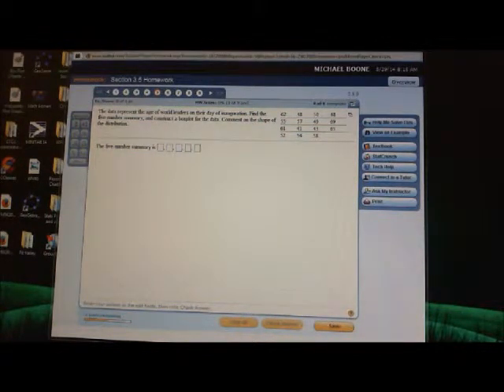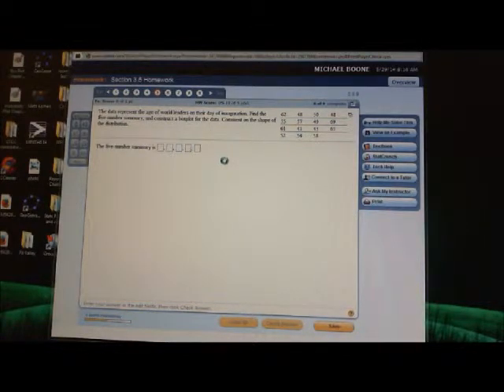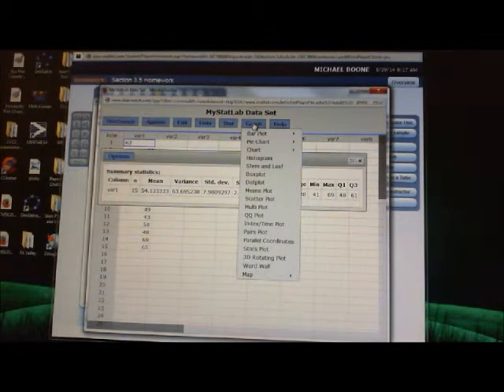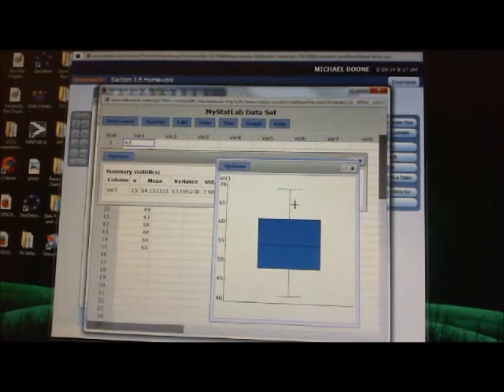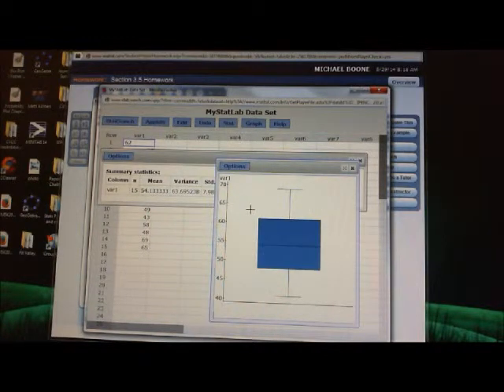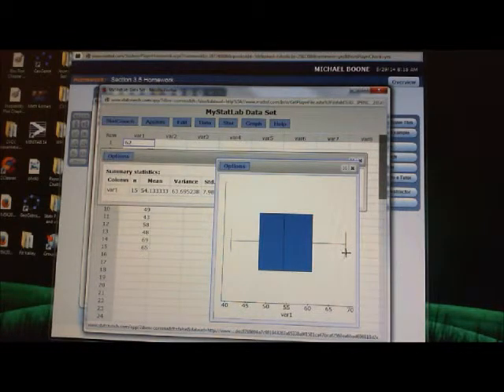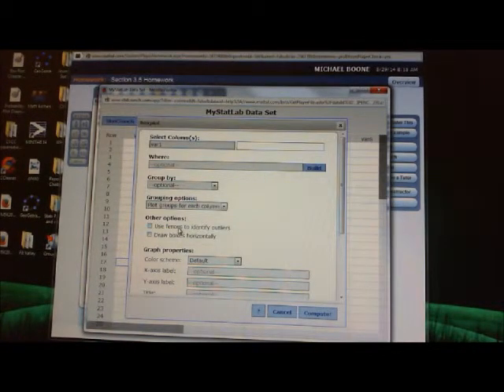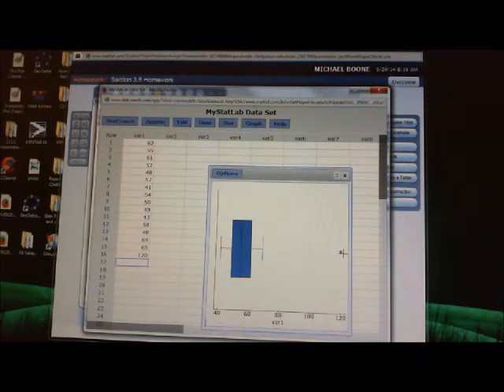CVCC Mat 151 Ch 3 Sect 4 and 5